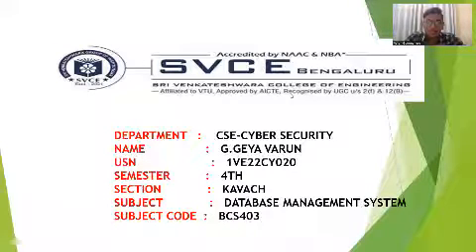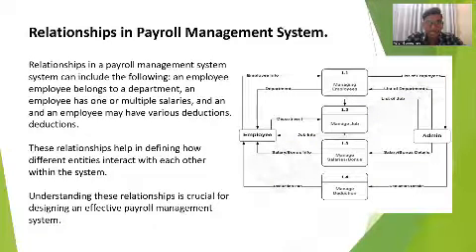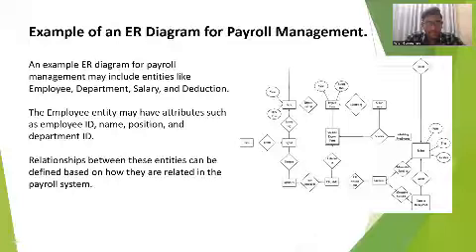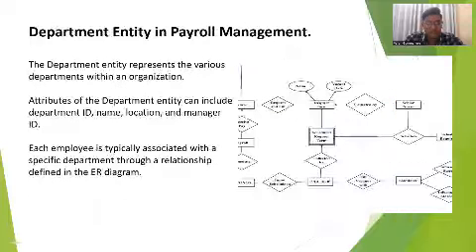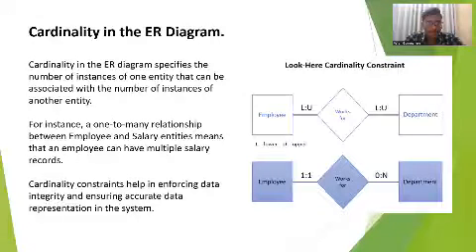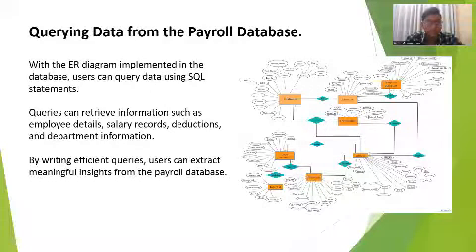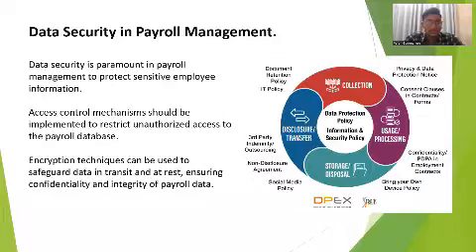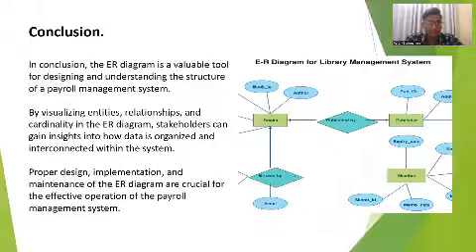ER diagram for payroll management | Database management system | VTU